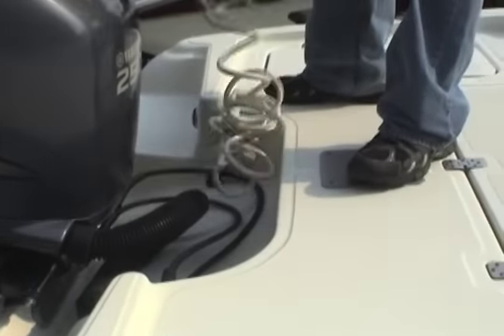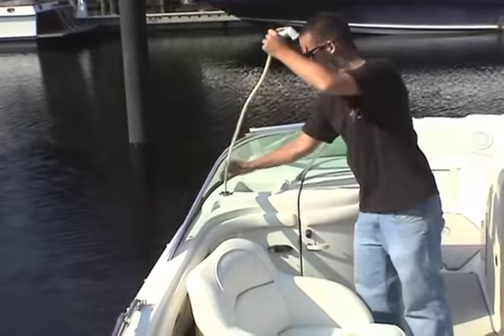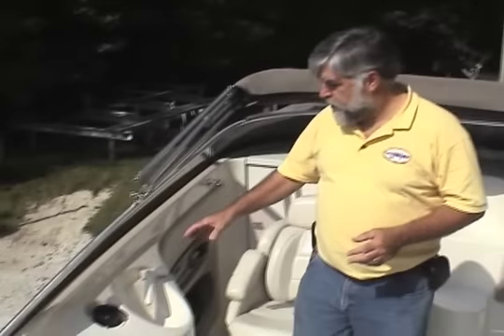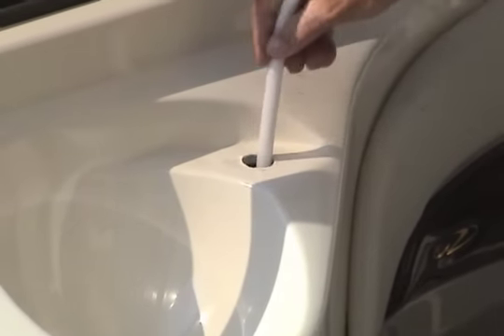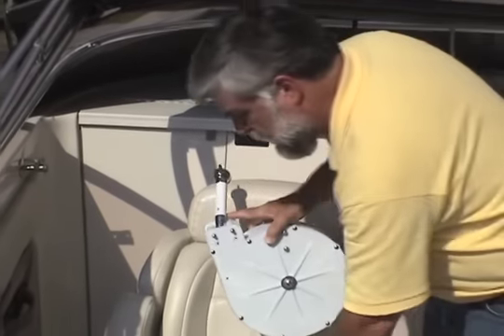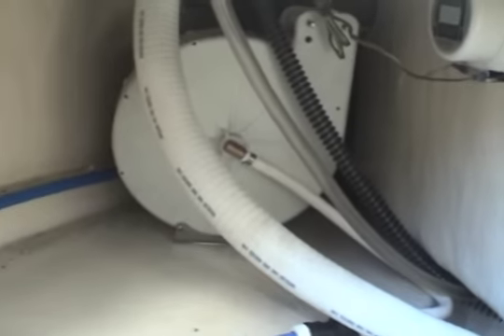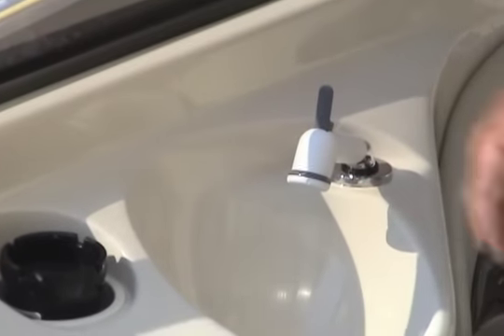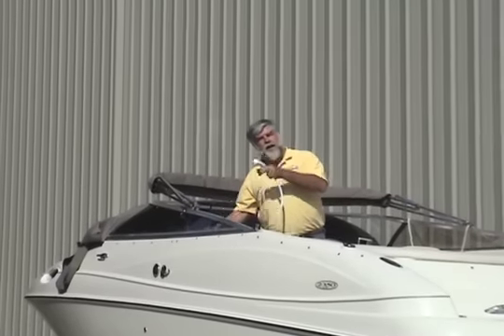GMP Hosemaster S Installation